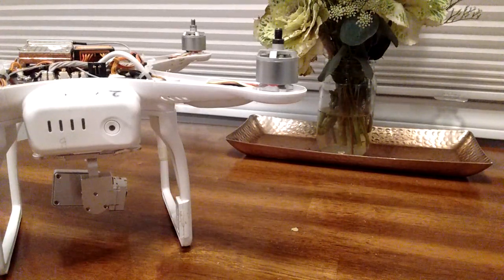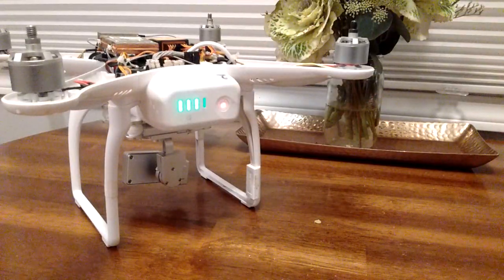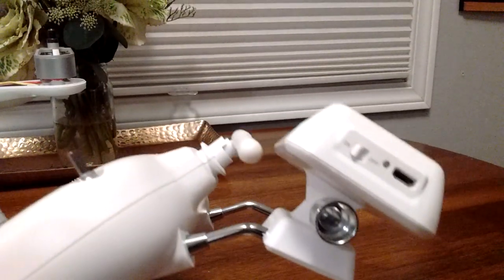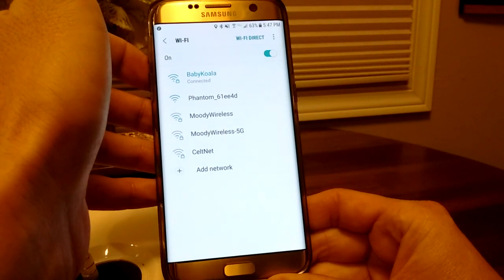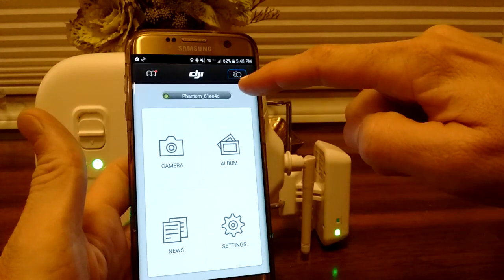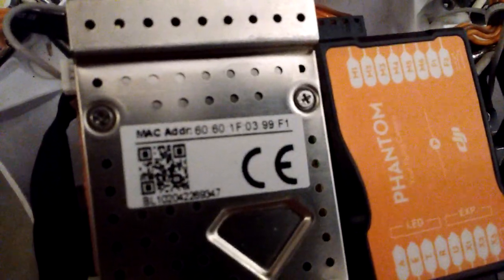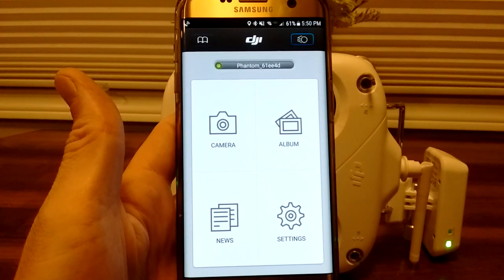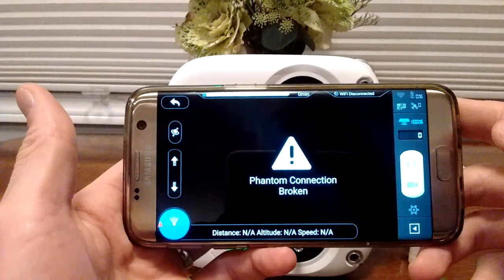DJI Phantom 2 Vision Plus unsuccessful Range Extender binding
This video shows unsuccessful binding attempt. Android 7.0 or higher won't bind. You need a phone with 6.0 or older OS to do the binding procedure in the DJI Vision App. Once binding is successful, you can use a newer phone when flying.

In this video I show you the symptoms of an unsuccessful binding between the Drone and the Range Extender. Whenever I try to bind using my Samsung S7 Edge, it doesn't work and you see the outcomes depicted in this video.